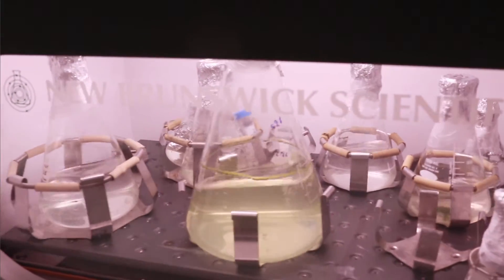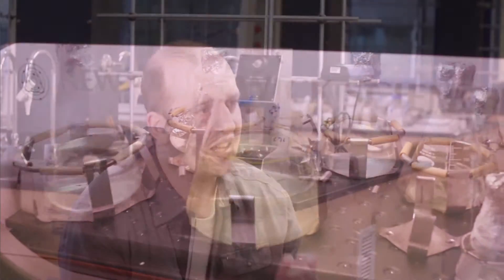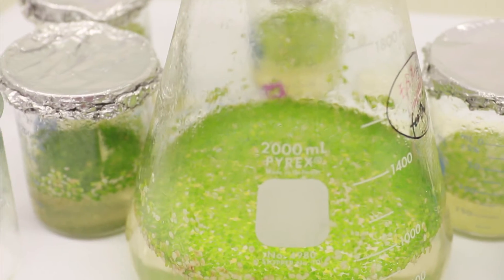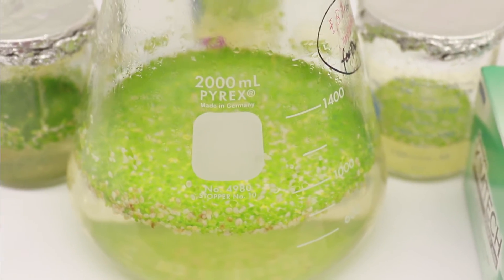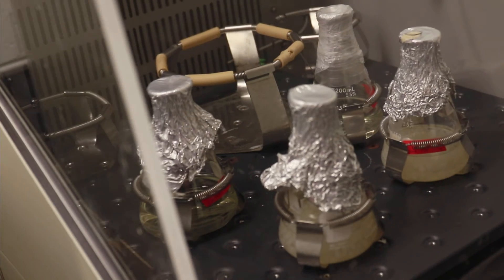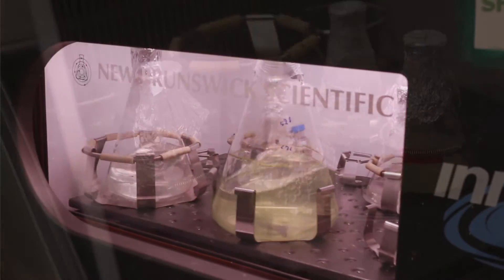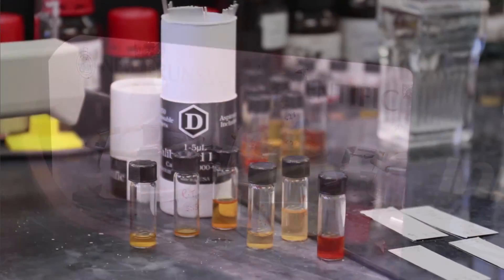Interview with a Chemistry Graduate Student Robert Bertrand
Robert is a PhD student working in the Sorensen research group at the University of Manitoba.  In this video he describes some of the research conducted in the Sorensen group as well as what he likes about being a graduate student.  For more information on the Sorensen research group, please